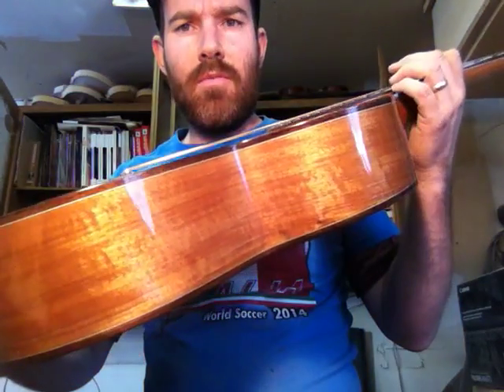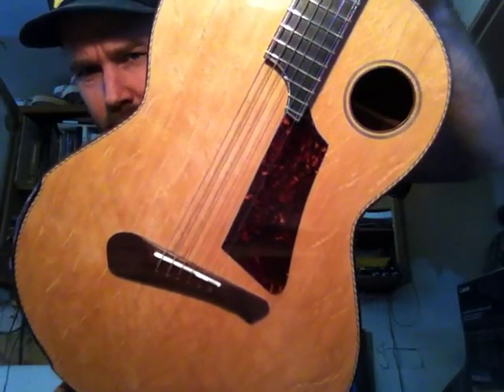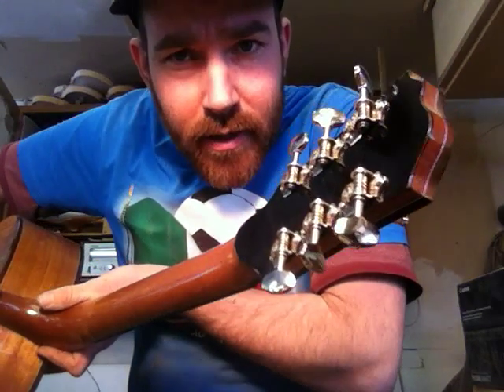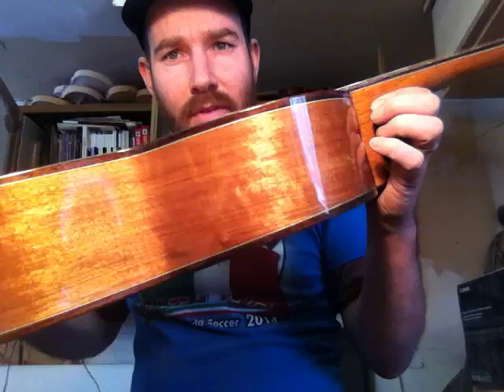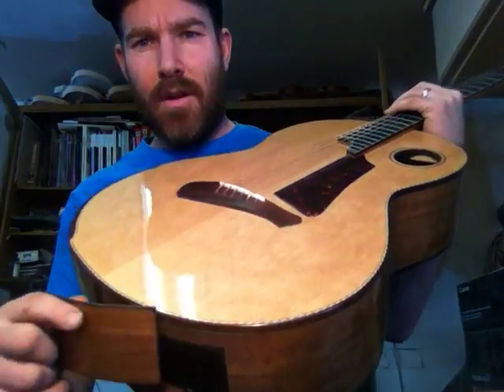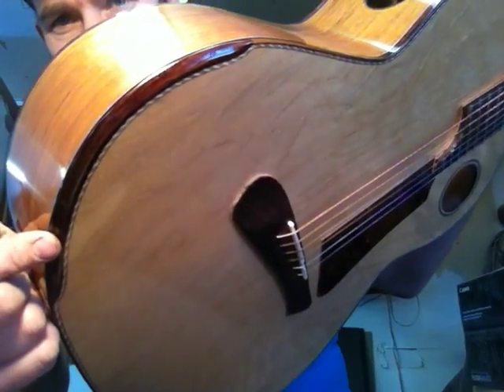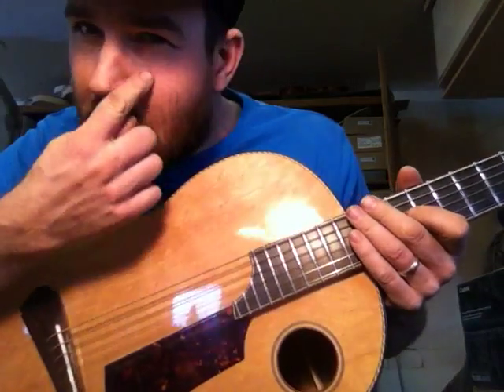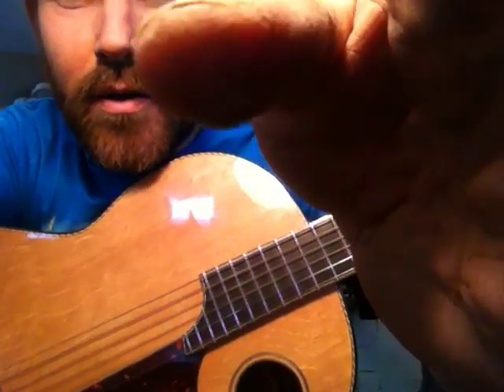Hamm-tone E Series boutique acoustic guitar with Virzi influenced tone producer.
E-SeriesBlack Poisonwood & Bearclaw Sitka
This guitar has a bearclaw spruce top with crazy nice figure. It's back and sides are of Black Poisonwood, which is plentiful, but really difficult to harvest due to the burning sensation one gets from the tree's sap. The neck is Philippine rosewood, another non-endangered species. The binding on the neck and body, the bevelled armrest and the bridge are all made of plantation grown Indian rosewood. The 25.4" scale jet black fretboard is not ebony, rather it is Richlite; a man-made paper product from Minnesota, also popular for commercial kitchen counter tops and skateboard ramps. Richlite is a fair bit harder than ebony and it's not on the CITES treaty. The heel block inside this guitar is made of Philippine rosewood and the end block is made of Angeleum, commonly used in tractor trailer floors. This guitar has sapele lining and Canadian maple interior laminations. I think it would be safe to say that if you're still reading this, you'll assume that it's safe to cross the border with. I'd say you're right! You can travel across any international border with this guitar and have absolutely no worries about the guards taking it away from you! It's ethically sound! And it sounds good too! It has a small 1 3/4" diameter soundhole on the treble side, influenced by Boaz Elkayem's Clarita Negra guitar that he developed with Richard Schneider. The E in the E-Series comes from "Ethical" and "Elkayem", two good reasons this guitar is here. It boasts a string through pinless bridge, which requires you to open up the butt door when changing strings. Earlier models had screws holding the door on, but now we use rare earth magnets. It's cool. And then of course, the guitar has a Grit Laskin inspired bevelled armrest, and a side port to balance the overall sound out. It's got double X-bracing on the top with a small "virzi" style tone producer. I honestly don't think it does much, but it sure looks cool when you look inside the side port. It is also X braced on the back.